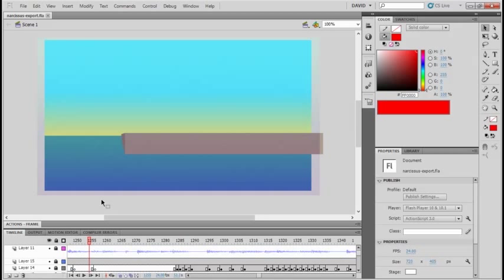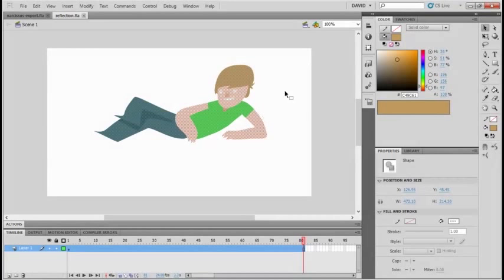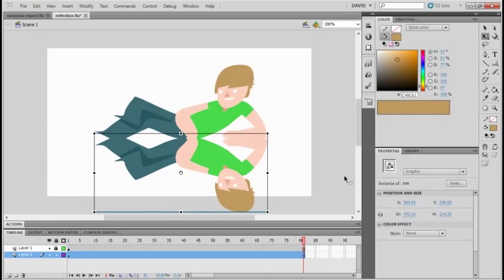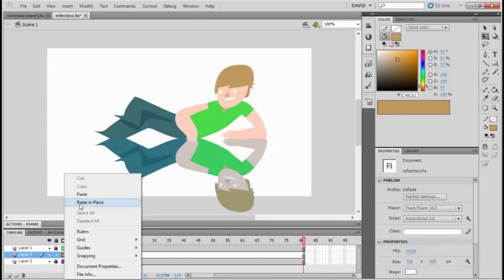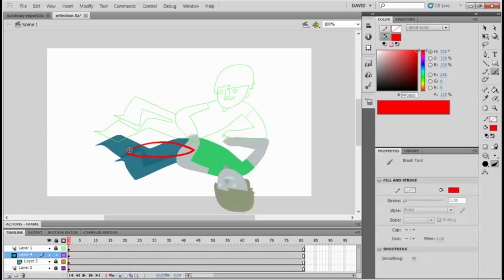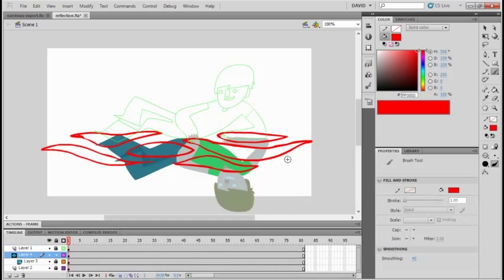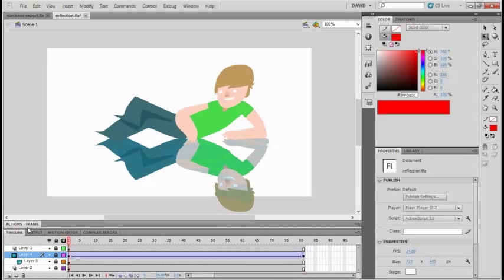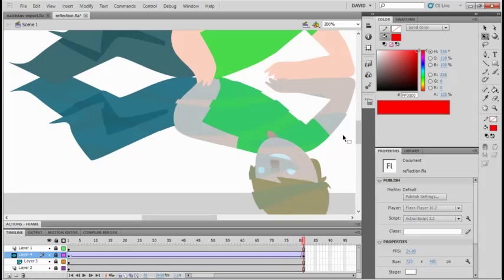Tutorial: Ripples using Layer Masks in Flash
A quick demonstration of how I did that ripple effect in that one scene of Narcissus, which is viewable